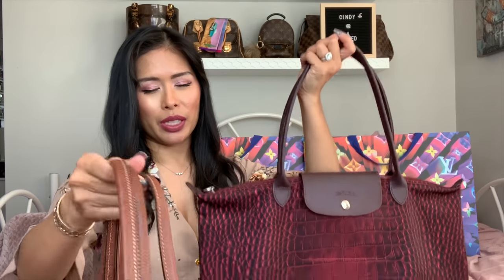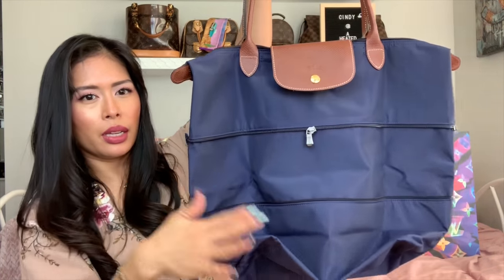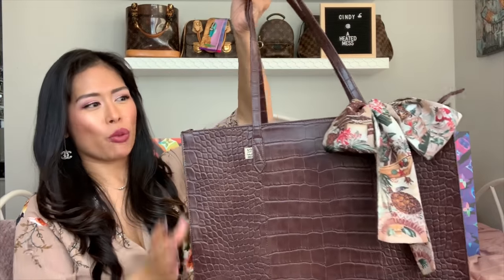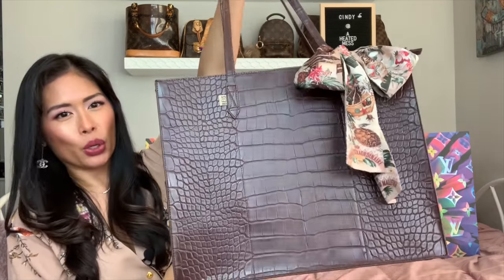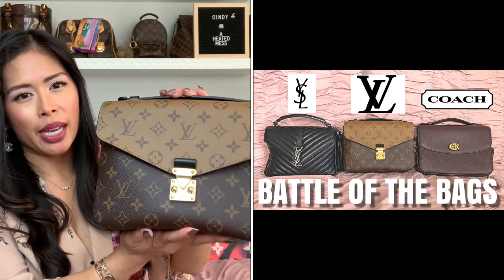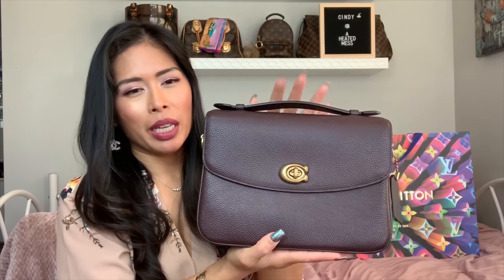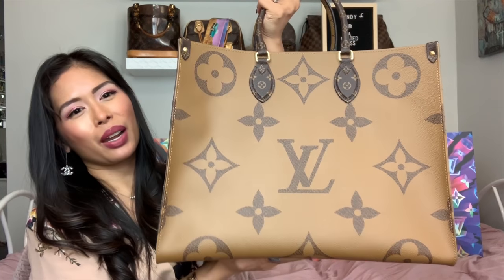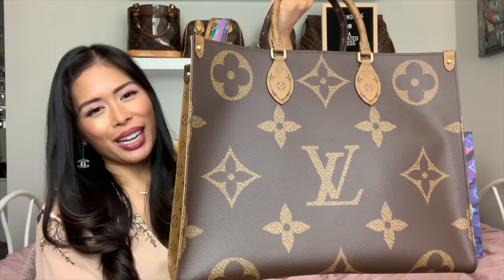Top 10 Most Used Bags of 2019 - Luxury & Contemporary - Louis Vuitton, Gucci, Coach, YSL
In this video I rank my top 10 favorite and most used luxury and contemporary handbags of 2019!

Shown in video:
Longchamp Le Pliage Tote
Béis "The Backpack"
Béis "The Work Tote"
LV On The Go Tote

Pearl wristlet from Etsy Shop ChaneLVPearls

Equipment Used:
Camera: iPhone XS Max
Ravelli Tripod with Smartphone Mount
BOYA microphone